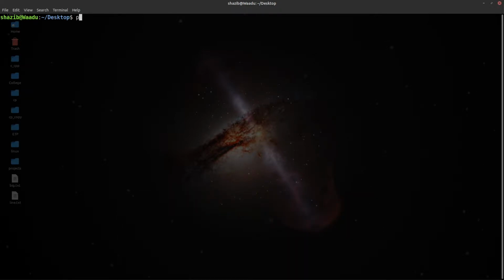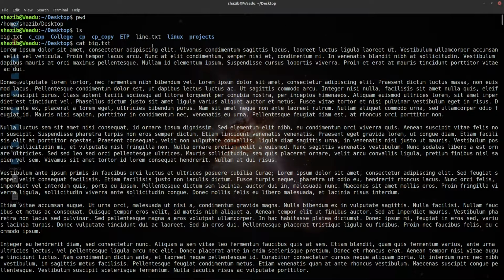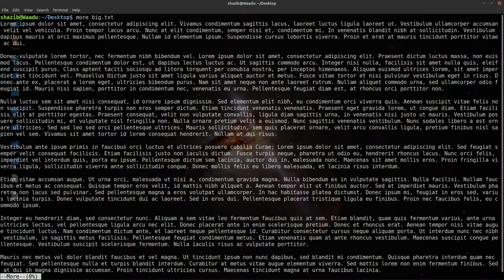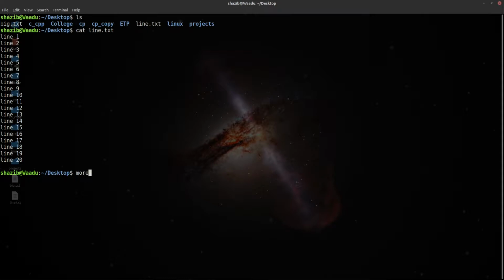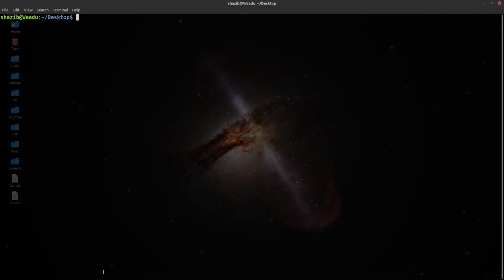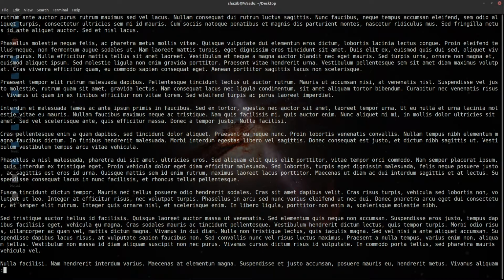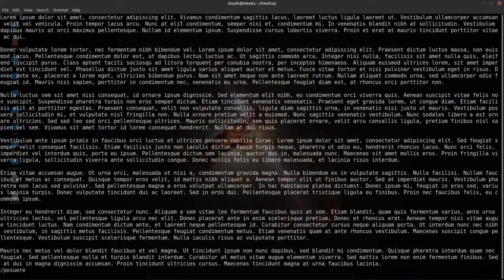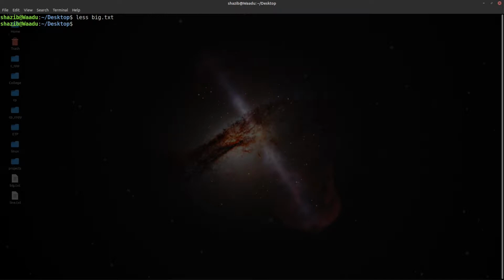Basic commands in Linux - Part 4 | less more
▶️In this video , I talked about some of commands which use can use to view your text files and this commands have more features than CAT commands.

less command have more features than more command. funny 😂️

▶️ more
  Enter key : to move a line forward
  space-bar or f : to move a page forward
▶️ less
  Down arrow key : move a line forward
  Up arrow key   : move a line backward
  q: quit the command.
  Space-bar or f : move a page forward
  b   : move a page backward
  g   : to go to very beginning of a file.
  shift + g: move to the end of the file.
  q : quit
  /pattern : search the pattern in top to bottom method.
  ?pattern : search the pattern in bottom to top method.
Intro-(0:00)

explanation why not to use cat everywhere-(0:20)
more-(2:48)
less-(6:28)

🎵 Track Info:
Title: Fragments by Nomyn
Genre and Mood: Ambient + Calm